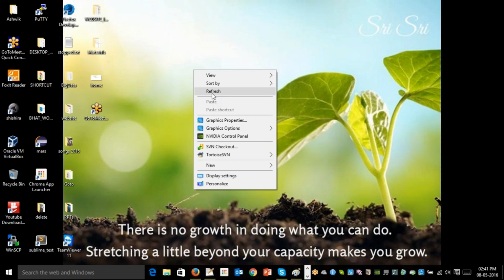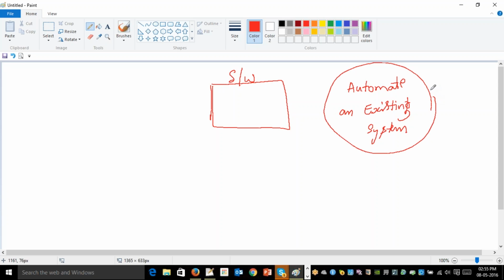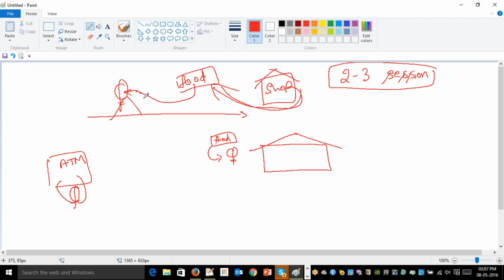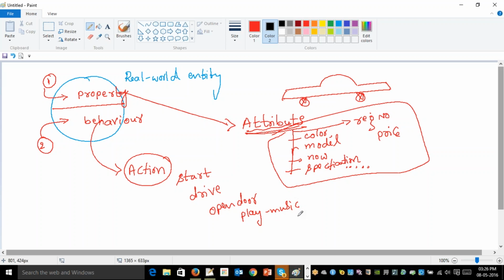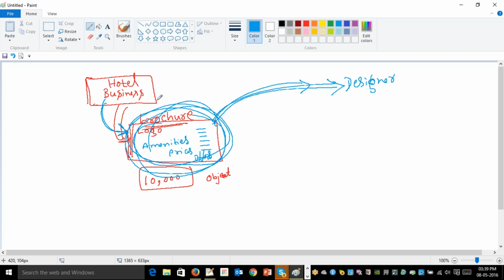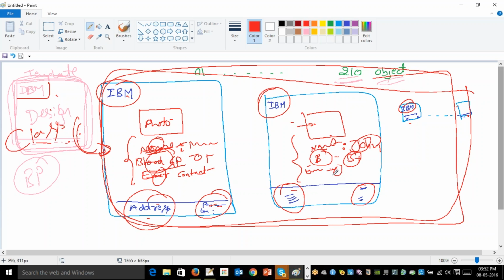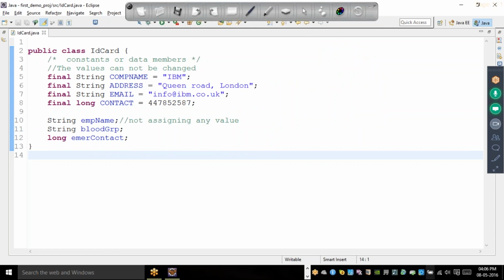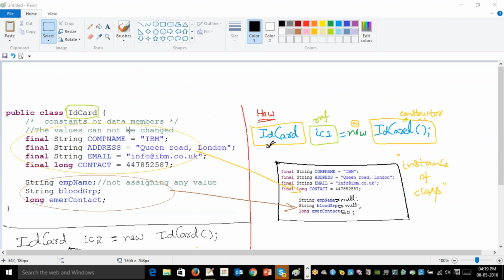Java class and object - Very simplified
This video is uploaded by Shishira Bhat, Technical Solution Architect, Qspiders Europe.
The video covers java concepts like
- object, class
- How to create objects etc.